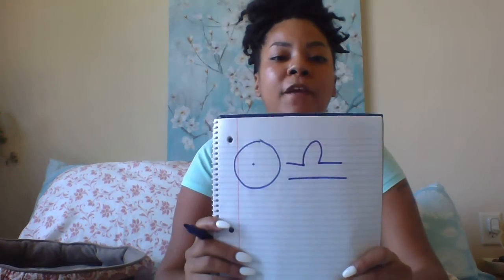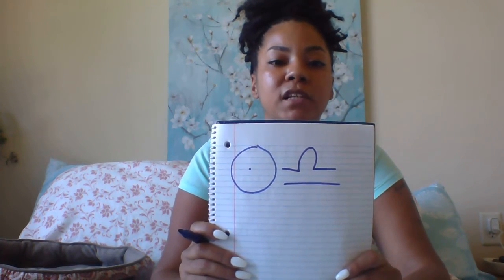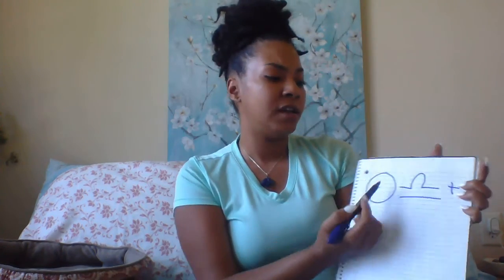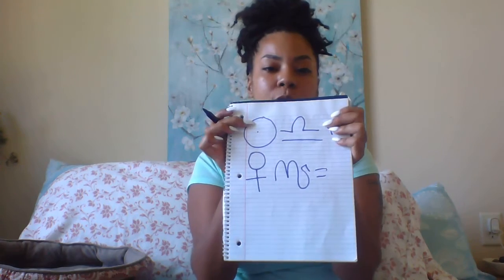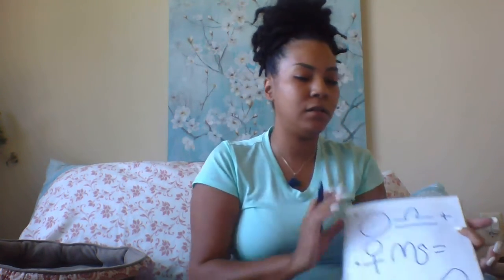AstroWitch How to draw Sigils like a bomb ass witch!! Chaos Vs. Math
What are sigils and how to draw them? There are many ways to create sigils. Chaos is the most popular used in the occult world. In this youtube video, I will explain the difference ways and techniques to utilize sigils for maximum potency.